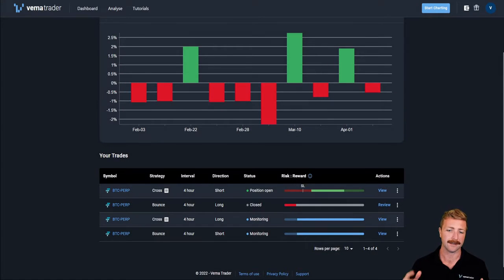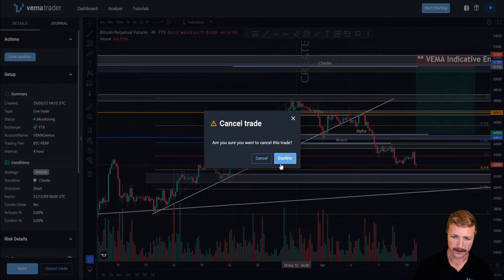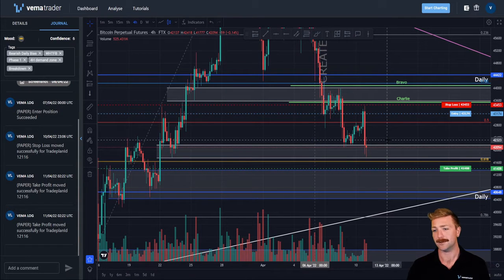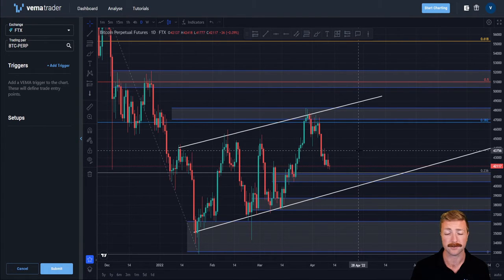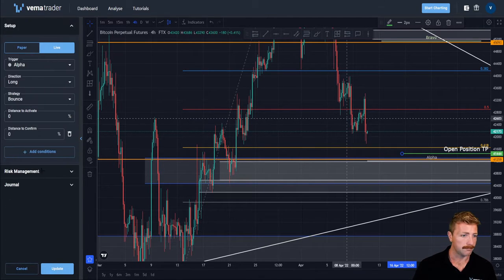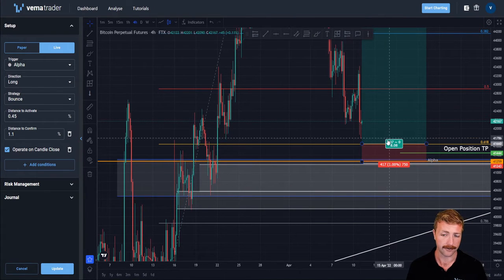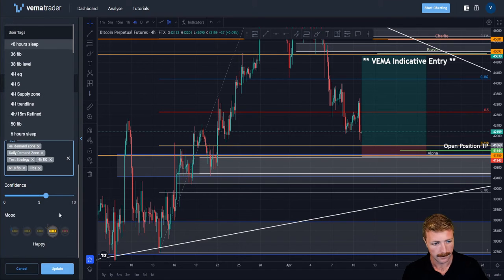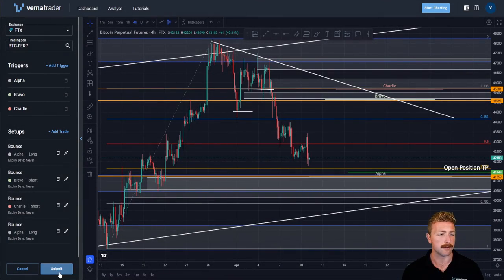VEMA Trader Market Scan: The 11th of April, 2022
In this video, professional trader Rhys Mugavin:
- Reviews last weeks trade setup
- Analyses the current Bitcoin (BTC) chart
- Demonstrates his trade setups for the week, including risk management and journaling

00:00 - Intro
00:23 - Learnings from Last Week
04:32 - Market Scan - Weekly Timeframe
05:20 - Market Scan - Daily Timeframe
06:40 - Market Scan - 4H Timeframe & Trade Setups

For the avoidance of any doubt, VEMA and any associated companies, or employees, do not hold themselves
out as commodity trading advisors or authorised financial advisors. Given this representation,
all information, data and material provided by VEMA and any associated companies, or
investment advice.